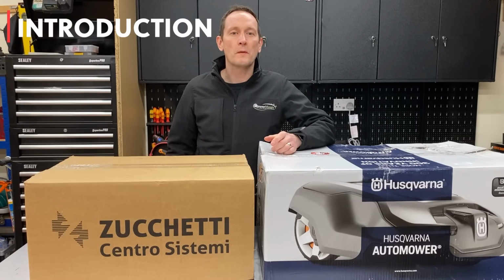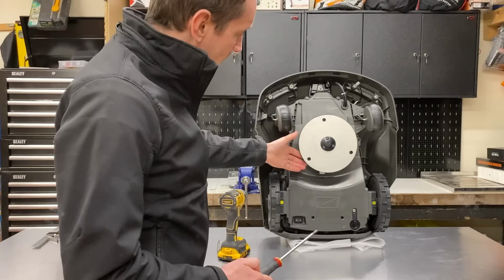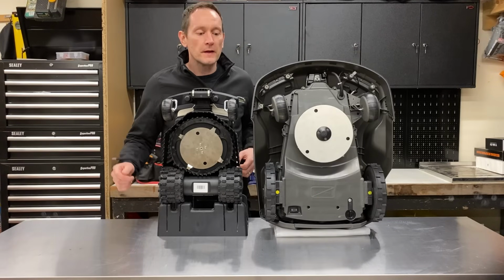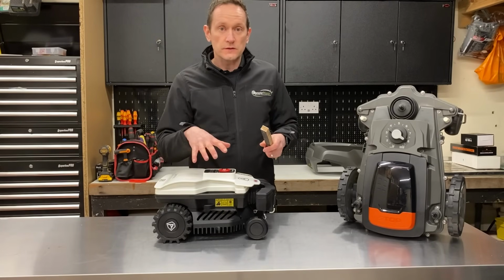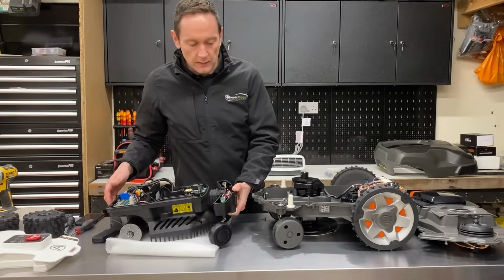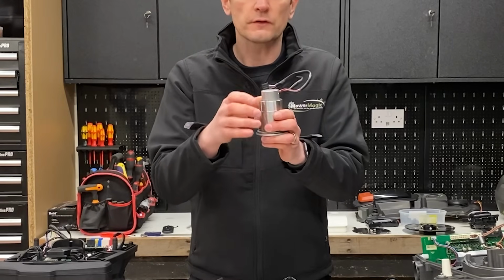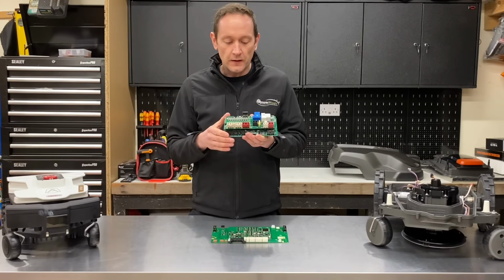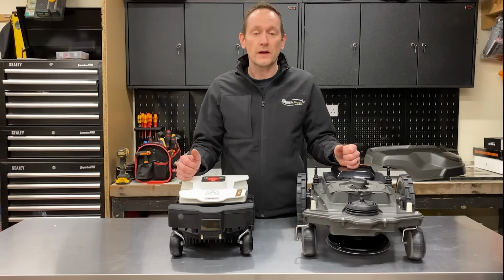Comparison Review: Husqvarna Automower 310 vs Ambrogio Twenty Deluxe & Automower 315 vs Twenty Elite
If you are looking at a robotic lawn mower solution, have a large garden, and are thinking of buying Husqvarna or Ambrogio - you might want to watch this video. We compare the Husqvarna Automower 310, Automower 315 & Automower 315X against the Ambrogio Twenty Deluxe, Twenty Elite& Twenty Elite S+; looking at key robot mower elements like batteries, drive motors, electronics, user interfaces and overall build quality. Comparing side by side so you can see the differences for these top selling models.

Explore The Different Parts Of Each Model
0:00 Intro
2:56 Robot Size
4:18 User Interface / Displays
5:56 Blades
10:34 Wheels, Traction & Drive
17:46 Bumpers & Sensors
22:51 Inside The Robots
28:31 Batteries
31:38 Motors
38:20 PCBs / Circuit Boards / Motherboard
44:44 Base Stations / Charging Docks
48:30 Conclusion

Comments from previous video (Before 22/3/21):
We had a slight technical issue on the picture in the middle of the original video so have fixed and re-uploaded. These are the comments on the first version before we had a chance to remove it.

Martin Wolf  • 15 hours ago
Really awesome! I am very impressed about all your effort. Thank you so much for this valuable insight.

Peter Mahringer  • 2 days ago
Great video. Really helpful. Please compare the quad with the 435X in the next video.

RJW 831  • 2 days ago
Looks like the Husqvarna was designed by bean counters and the Ambrogio was designed by engineers.

GREAT review.  Thanks.  I was going to but the Husqvarna but your review clearly indicates that the Ambrogio is much, much, better in terms of engineering and manufacturing quality.  What an eye-opener!

Simon Knight  • 2 days ago
Great video John, very informative, thank you for making it.

Jerry Fife  • 2 days ago
Great job ! Thanks for the awesome comparisons, extremely helpful in understanding the differences in the robots. Thanks for sharing!